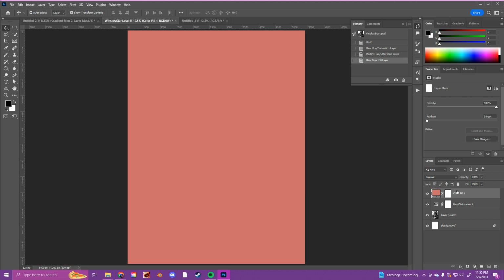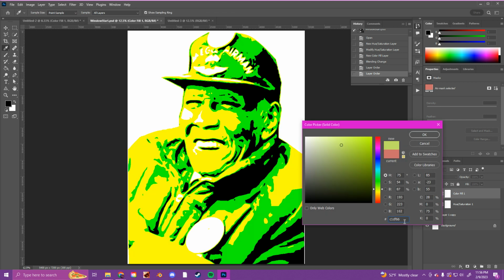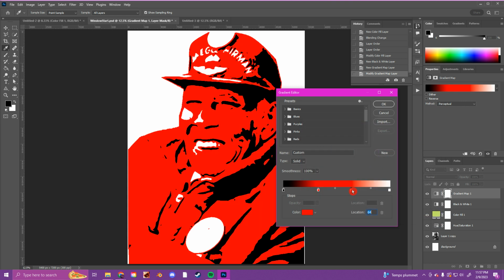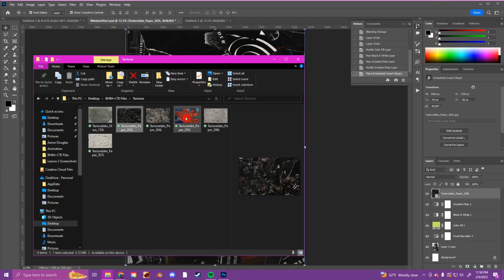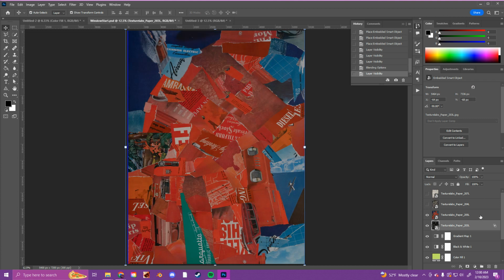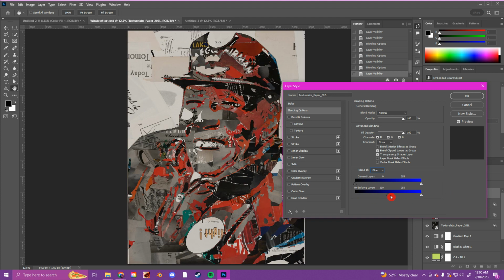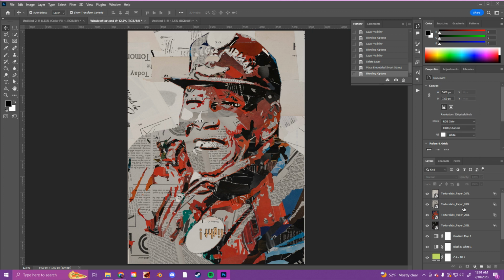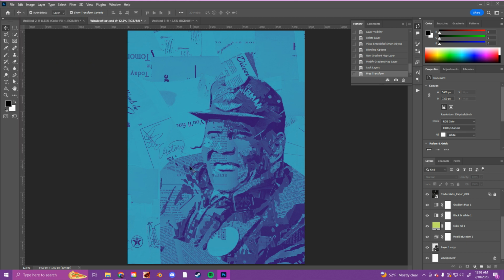Winslow Photoshop Tutorial